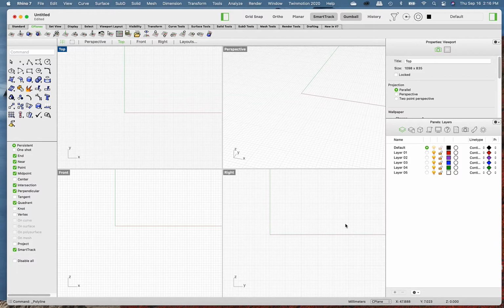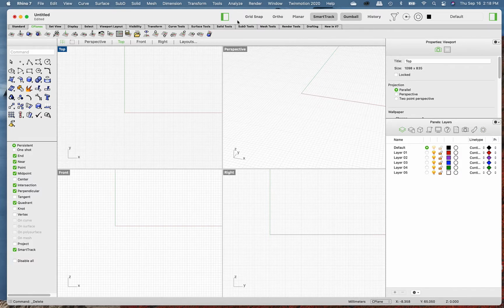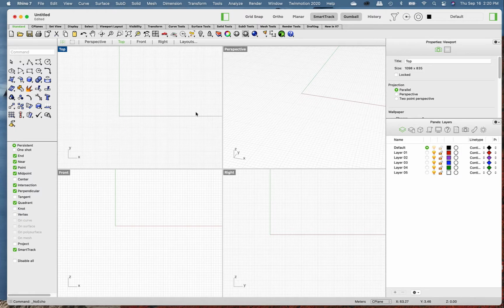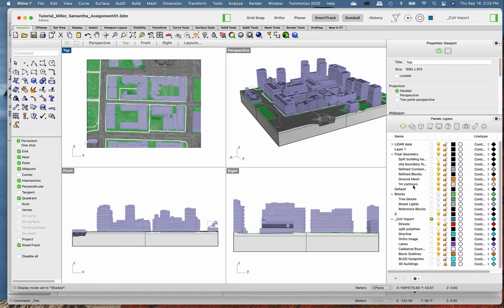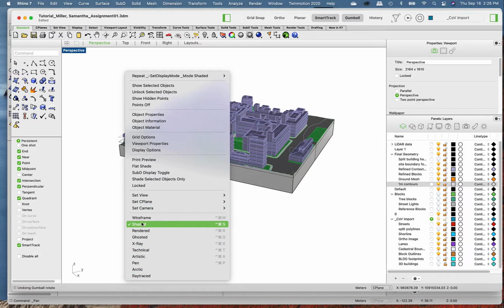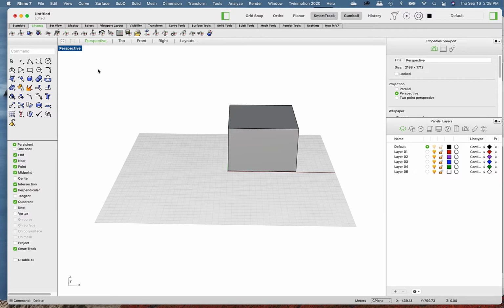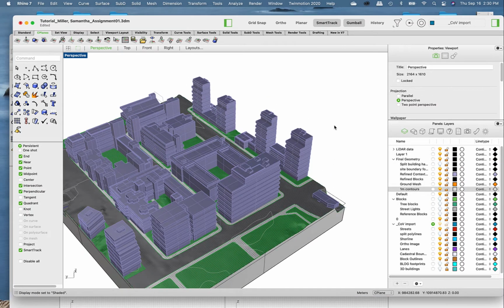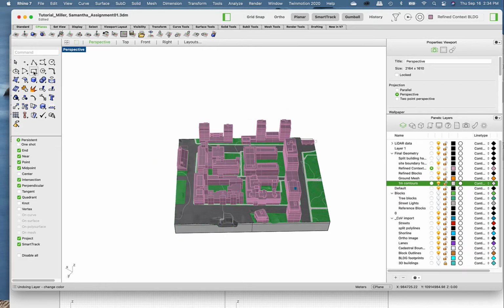W2_Intro to Rhino - Rhino For Mac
If you're working on a Mac, this video is for you!